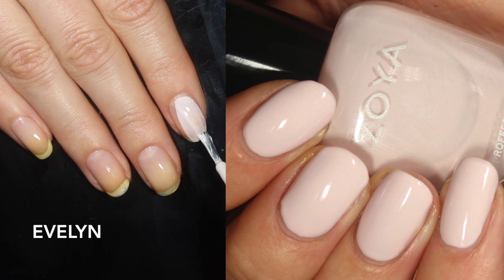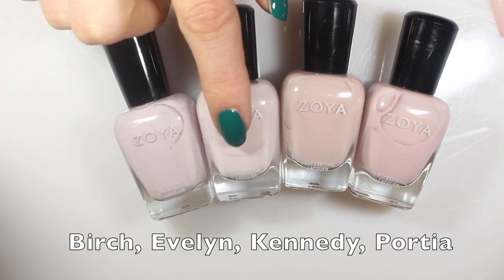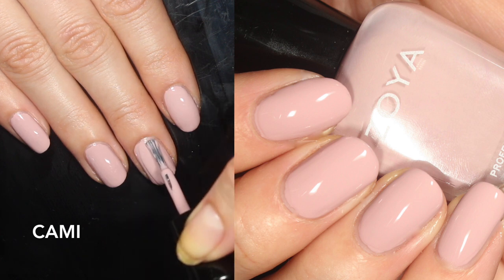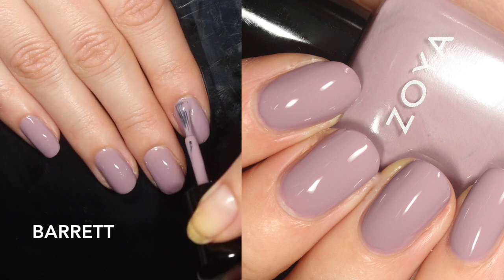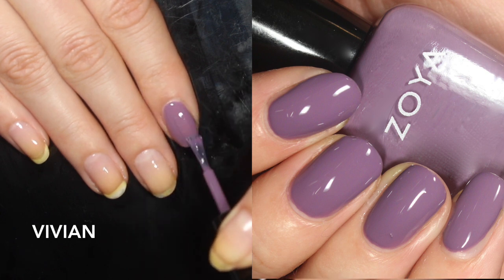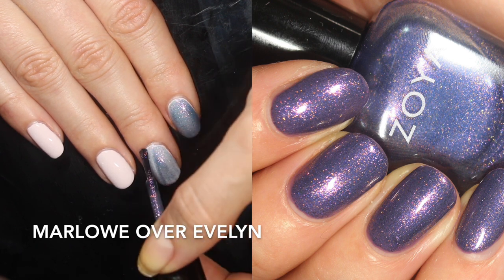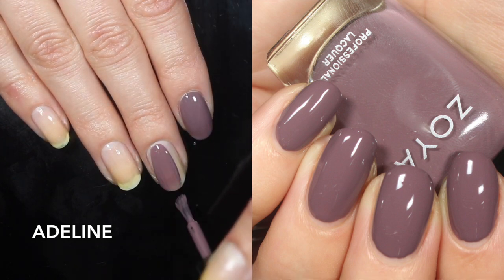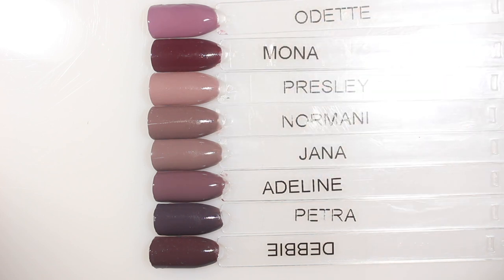Zoya Naturel 4 // Swatch + Review // Comparisons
Read me!!
Live Swatch + Comparison for Zoya's new Naturel 4 collection. Comparing the 6 shades in this collection (Evelyn, Cami, Marlowe, Adeline, Barrett, and Vivian) to others in Zoya's line. Zoya sent the Naturel 4 Collection for my review but all opinions shared are my own.

Did you hear I launched a nail polish brand?

Coming soon Olive Ave Polish

____________________E A R R I N G S

____________________P O L I S H E S
Intro (0:00)
Evelyn (0:37)
Cami (3:35)
Barrett (5:44)
Vivian (8:14)
Marlowe (9:58)
Adeline (11:58)
Final Thoughts (14:12)